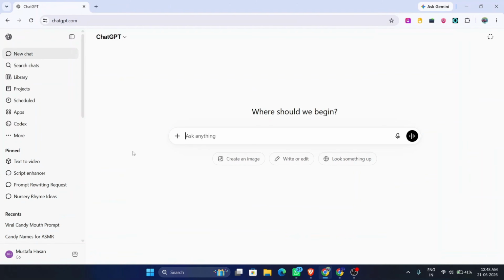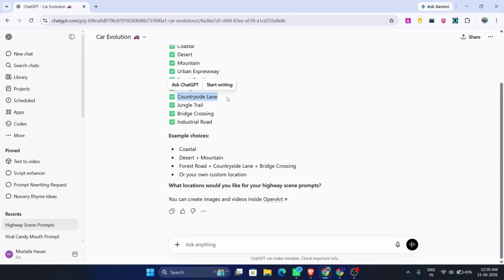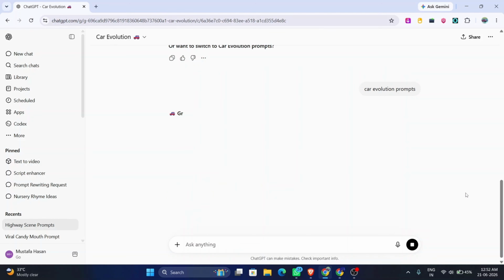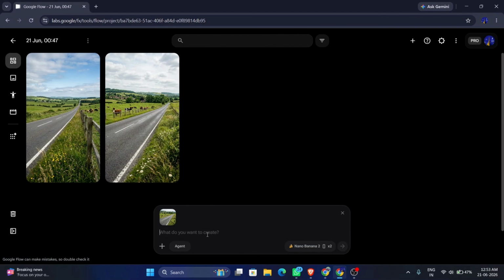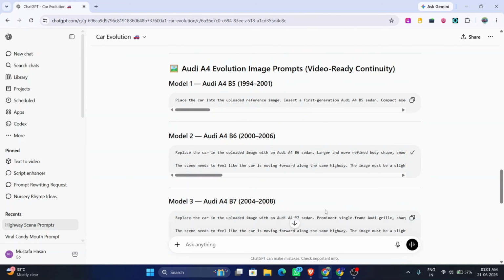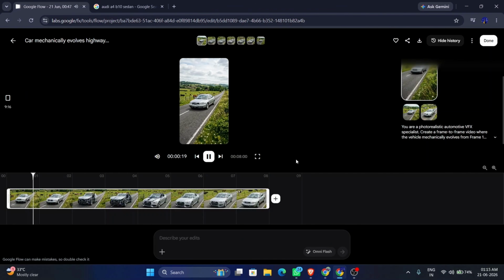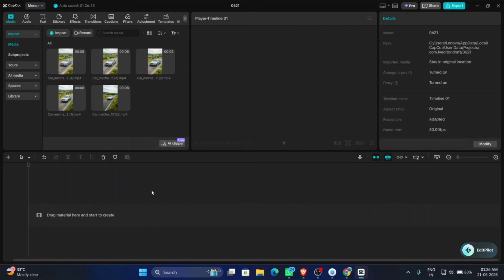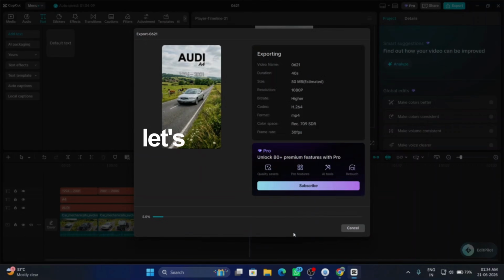AI Car Evolution Videos Are Blowing Up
Want to create viral Car Evolution videos using AI and grow a faceless YouTube channel? In this fast tutorial, I'll show you how to create stunning car evolution animations, vehicle transformations, and timeline-style automotive videos using AI tools.

Car evolution content performs extremely well because viewers love seeing how vehicles change over time—from classic cars to futuristic supercars. These videos are highly engaging, educational, and perfect for viral content.

🚀 What You'll Learn in This Video:

✅ How to create Car Evolution videos using AI
✅ Best AI tools for automotive content creation
✅ How to generate realistic vehicle transformations
✅ Fast workflow for creating viral videos
✅ How to build a faceless automotive channel

💡 Pro Tip:

The best evolution videos focus on progression. Make each generation look noticeably different so viewers stay curious about what the final vehicle will look like.